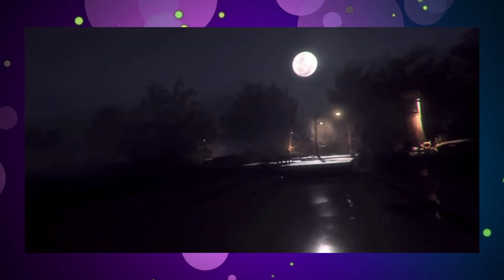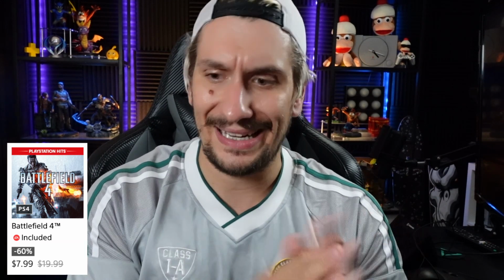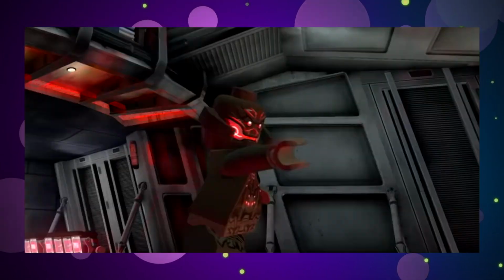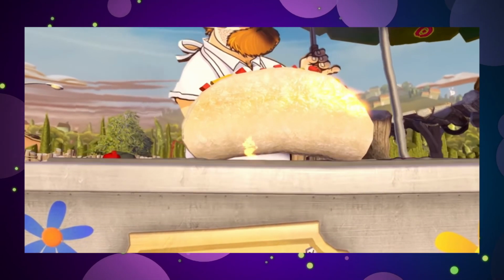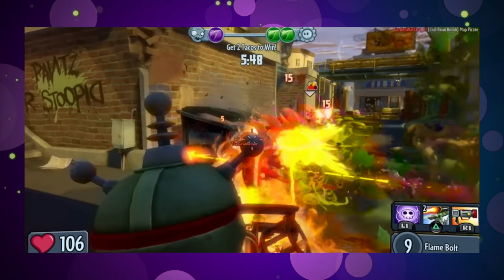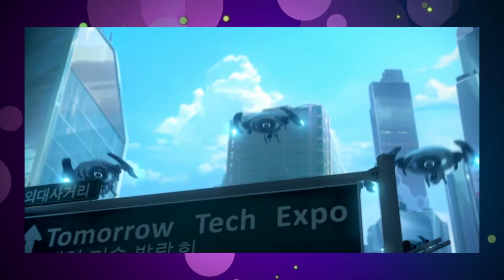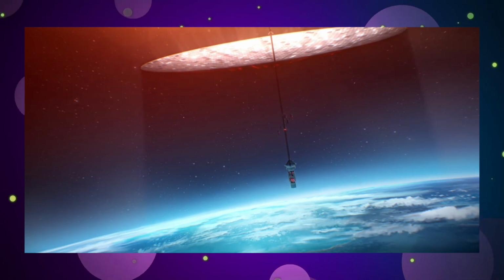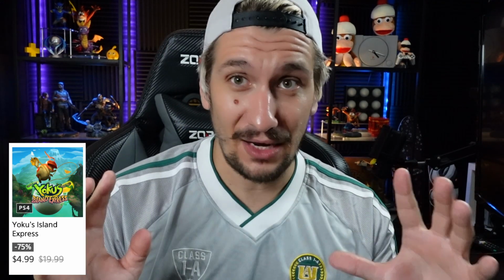Under $10 Mega March Deals! PlayStation Store Mega March 2021 sale PS Store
we look at all the games worth your time under $10 on the mega march playstation store sale.